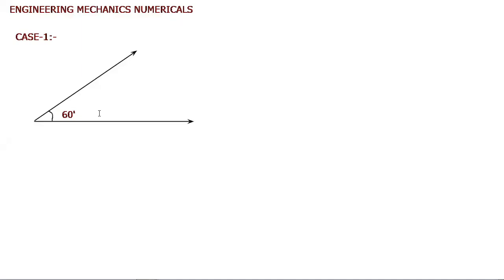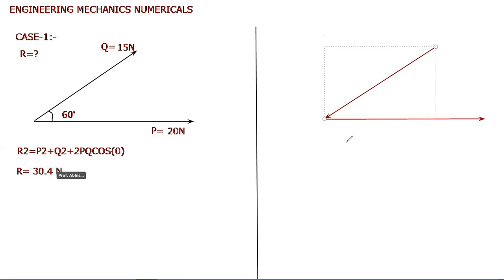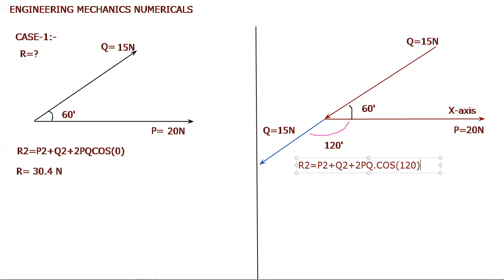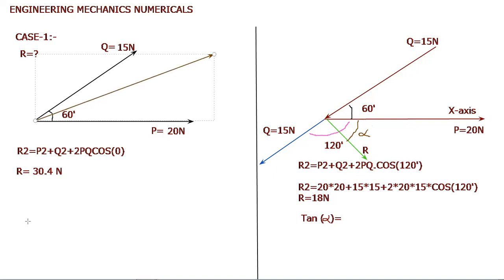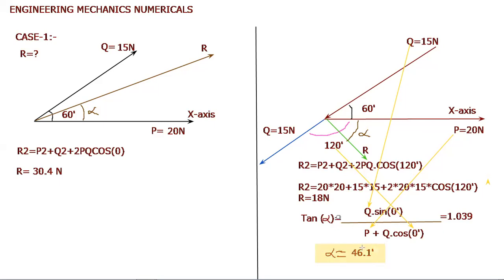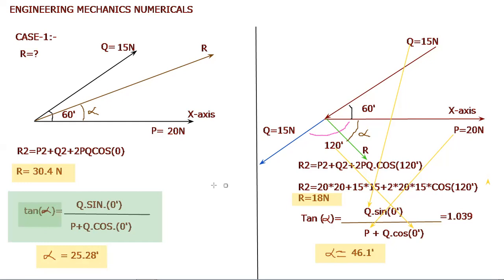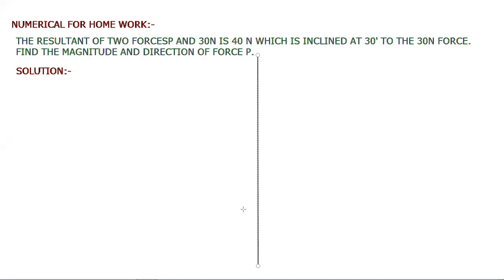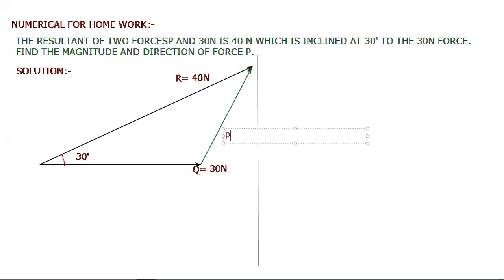ENGG.MECHANICS BY PROF.ABHISHEK SIR, LECT8 DATE04JAN2022